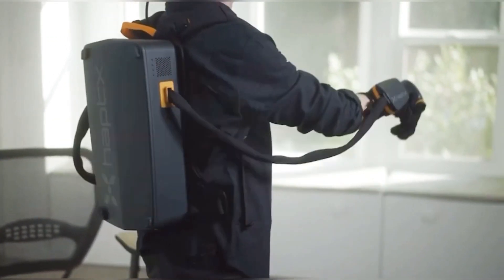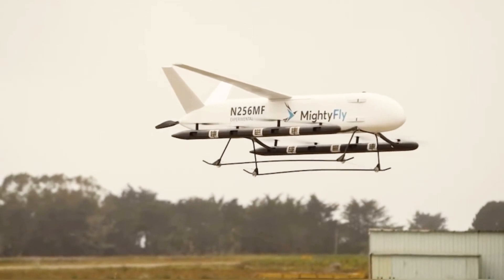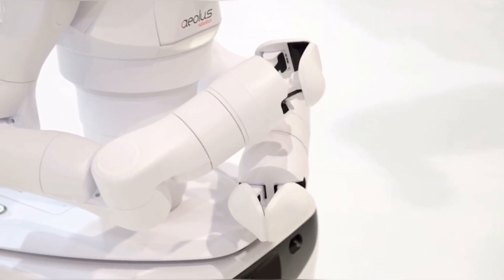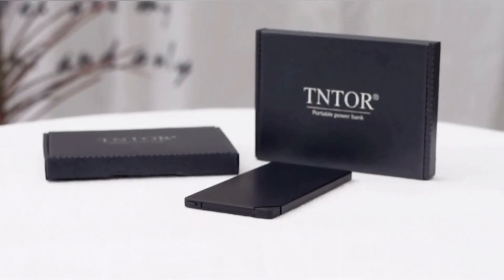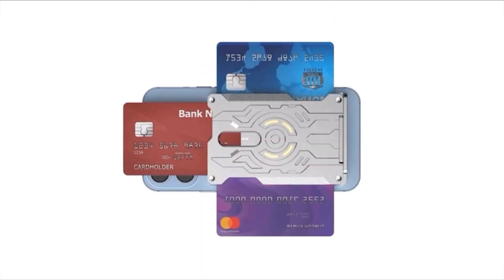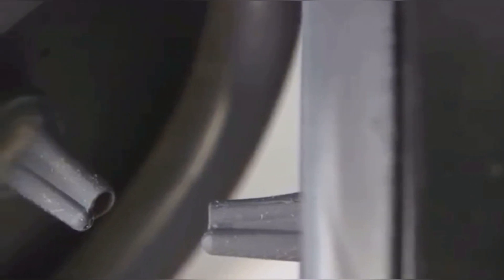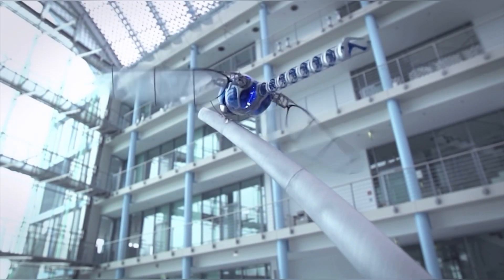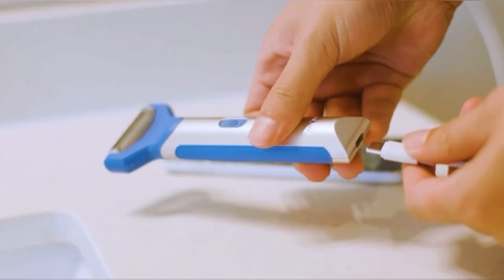TEN OF THE TECHNOLOGISE OF 2023